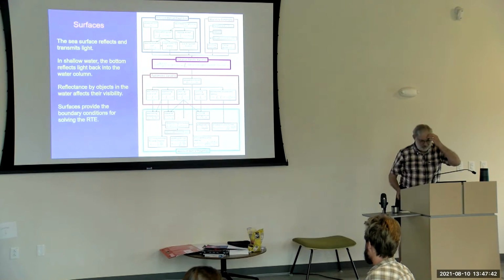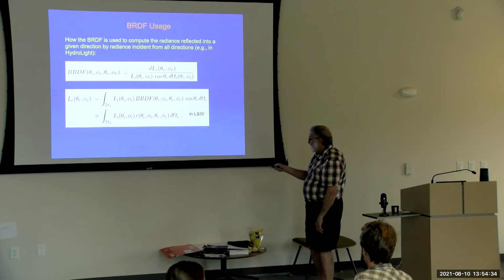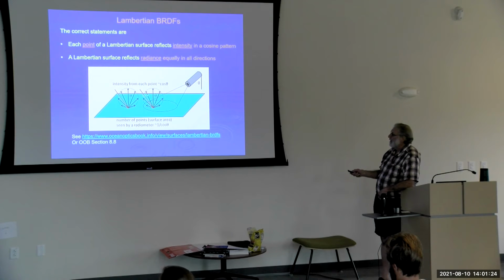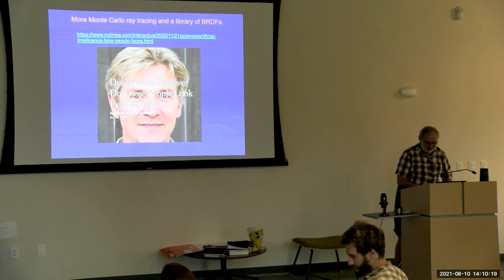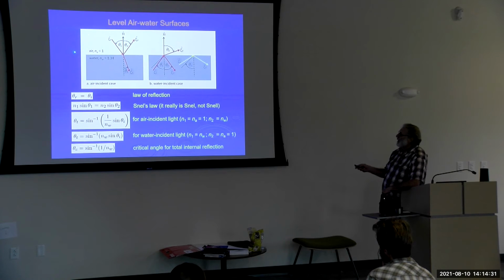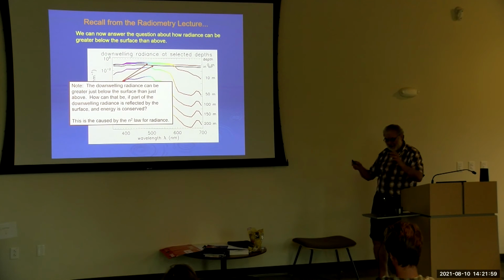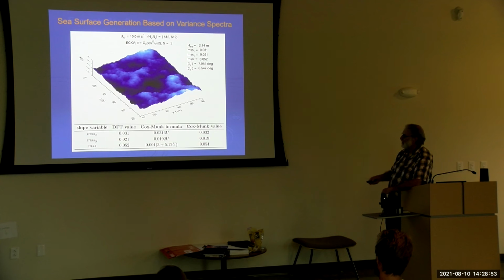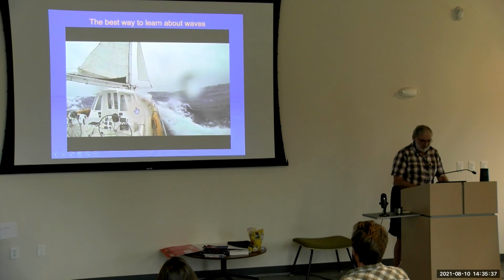Aug10 Lecture29 Surfaces: Sea surfaces and the BRDF (CM)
Lecture 29: Surfaces: Sea surfaces and the BRDF (CM)